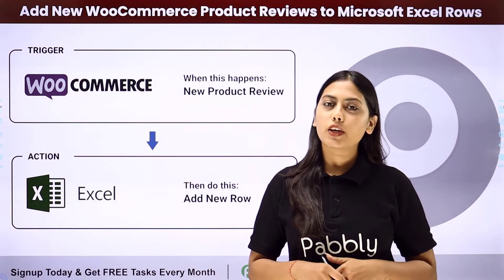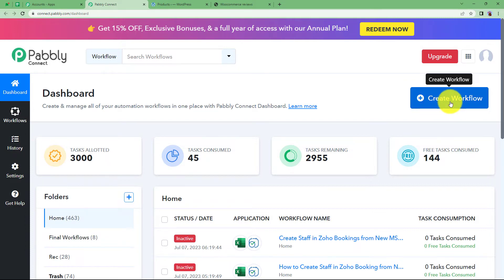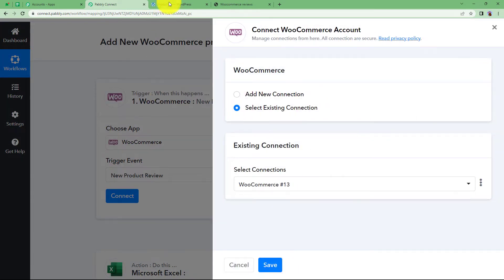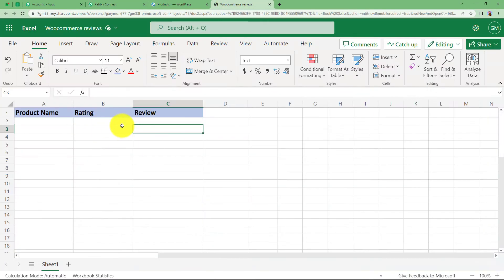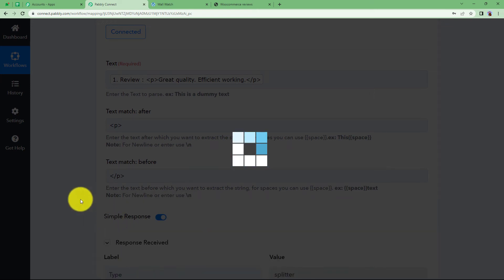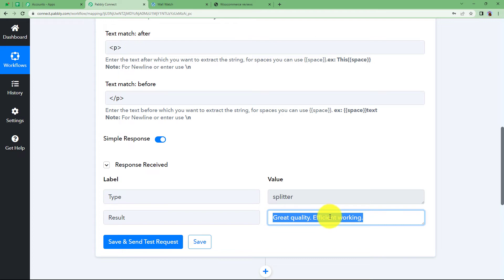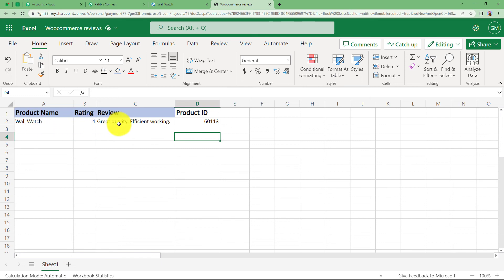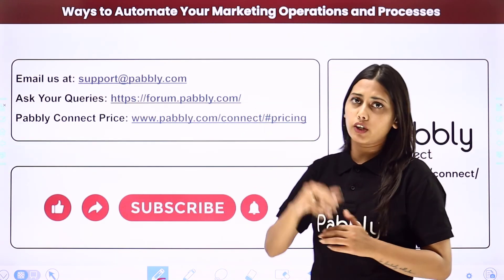How to Add New WooCommerce Product Reviews to Microsoft Excel Row - WooCommerce to Microsoft Excel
In this tutorial, we'll guide you through the steps to integrate WooCommerce and Microsoft Excel using Pabbly Connect, ensuring efficient review tracking and analysis.

WooCommerce is a popular e-commerce platform that allows businesses to sell products online. With Pabbly Connect, you can automate the process of capturing and organizing WooCommerce product reviews in a Microsoft Excel sheet, saving time and enabling effective review management.

Introduction to WooCommerce and Microsoft Excel Integration
Setting up Pabbly Connect
Configuring Triggers and Actions
Mapping Review Fields
Testing and Validating the Integration
Deploying and Monitoring

Unlock the potential of automation using WooCommerce and Microsoft Excel. Watch this tutorial now and optimize your review management process, analyzing customer feedback, monitoring product performance, or improving your offerings

1. Automation: Pabbly Connect offers automation capabilities that can help you automate mundane and repetitive tasks. This allows you to save time, money and resources.

2. Integration: Pabbly Connect provides a wide range of integrations so that you can connect different web services with each other. This helps you to create smarter workflow processes and make your business more efficient.

3. Security: Pabbly Connect takes security seriously and provides an industry-standard security system to protect your data and applications.

4. Scalability: Pabbly Connect is highly scalable and allows you to easily add new applications and services to your workflow.

 5. Cost-effective: Pabbly Connect is cost-effective and provides plans for different business sizes.